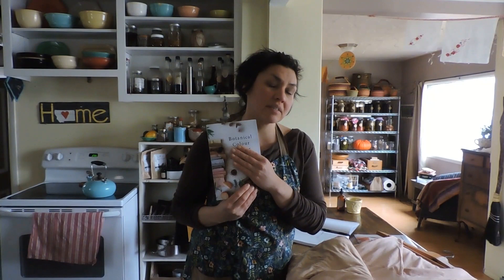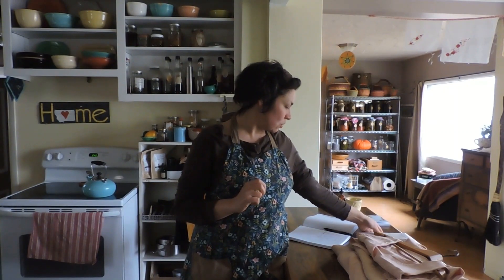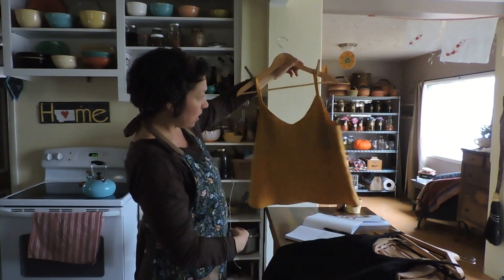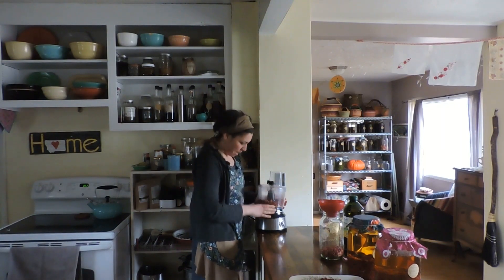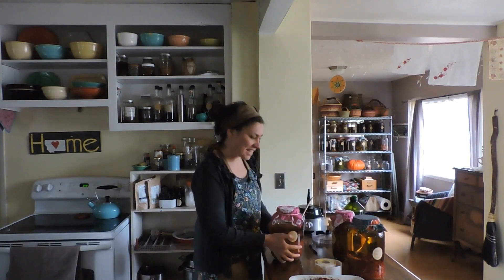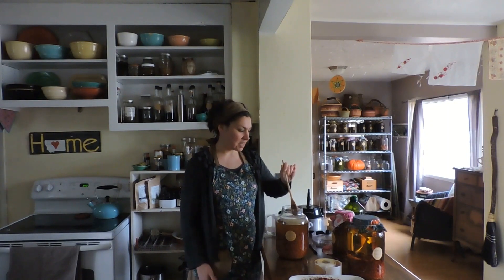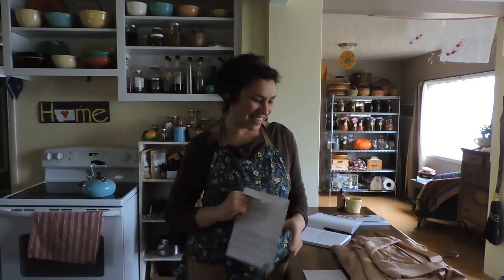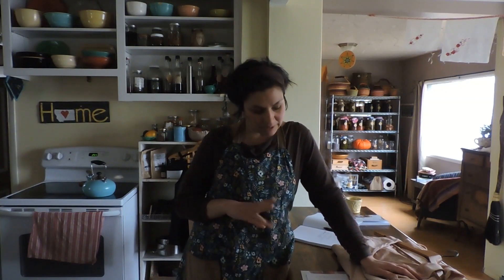episode 9 ~ avocado dyeing + ogden cami + rosehip body oil making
hello and welcome to my makers vlog + my name is dacia, come join me in the kitchen for a bit.  in this episode, i cover botanical dyeing with avocado pits and skins.  i also chat all about my latest sewing experience with the ogden cami, yes yes i jumped on that ogden cami bandwagon + then i make a rosehip body oil, have you tried it yet, it's quite divine + my podcast skips around a bit, so here are the timestamps

avocado dyeing (1:46)
ogden cami (6:06)
rosehip body oil (11:30)
chit chat (19:19)